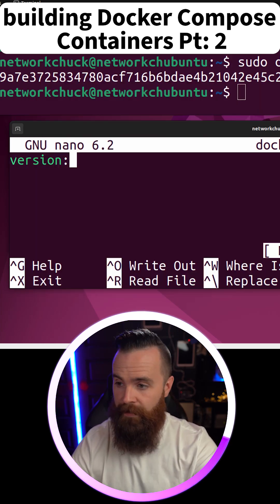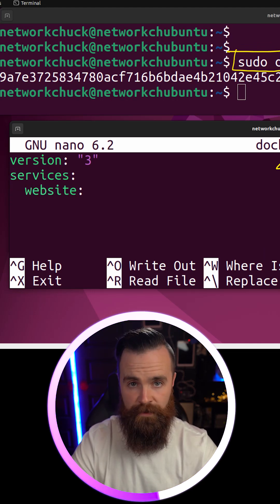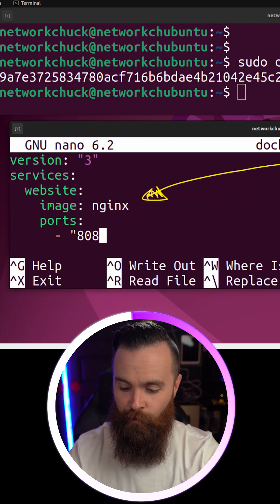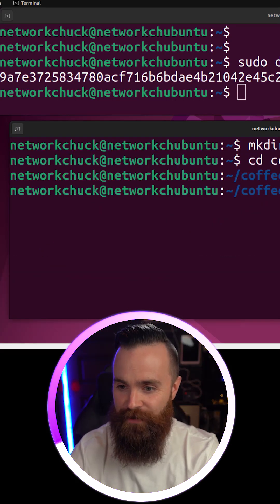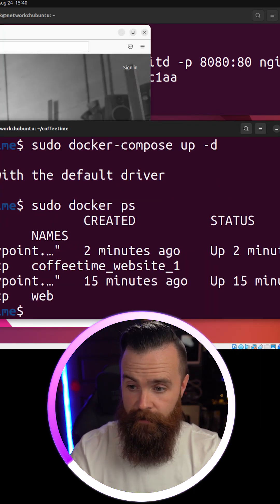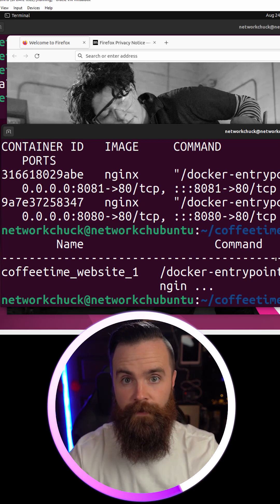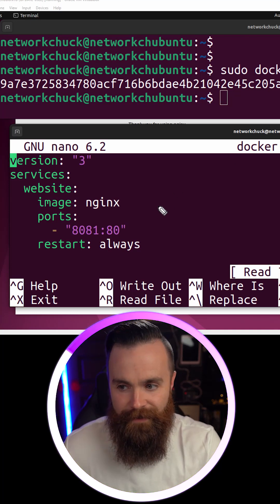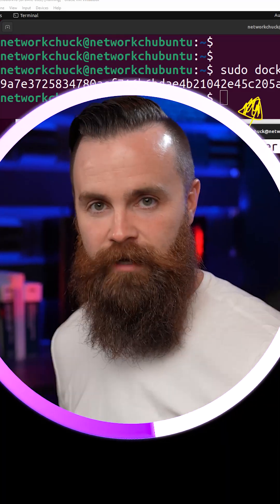Say goodbye to the Docker Run Command (Docker Compose Pt: 2)